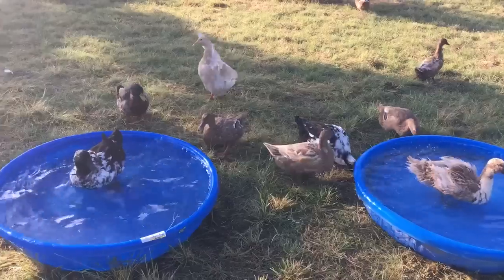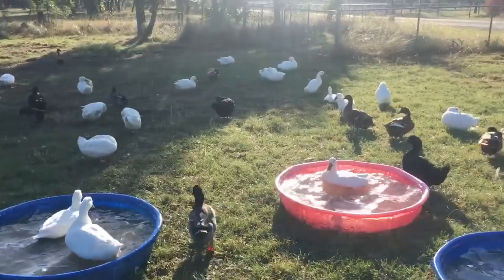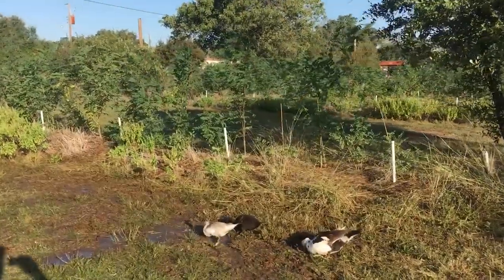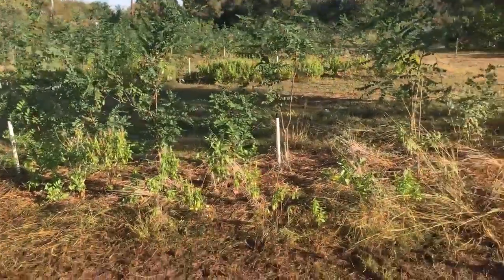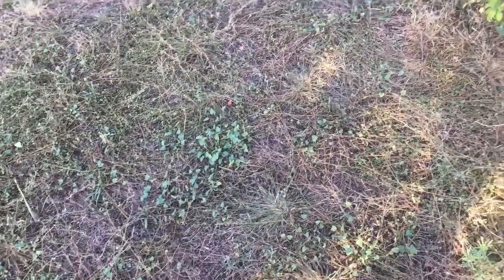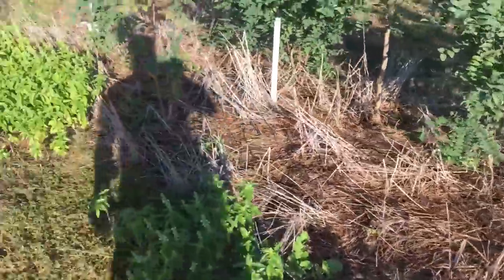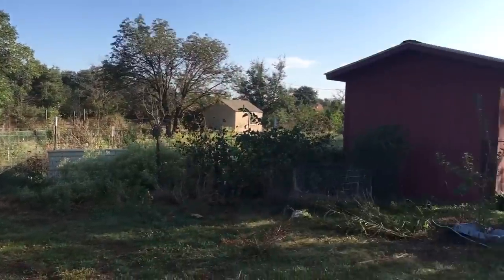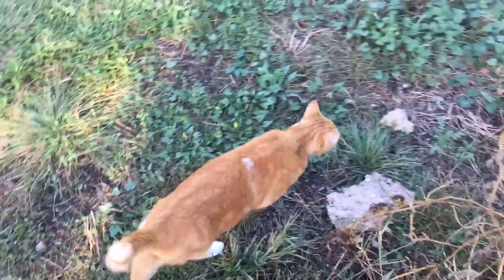S2- Duck Chronicles 38 - Happy Ducks On The Western Gate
Today we visit the ducks in the west pasture.  The new babies are doing well, two of the geese have pair bonded and Fox the cat is hanging out with me on my morning chores.

We also take a look at how well this paddock has done this year, the growth of many trees and grab breakfast off a second cropping of mulberry.